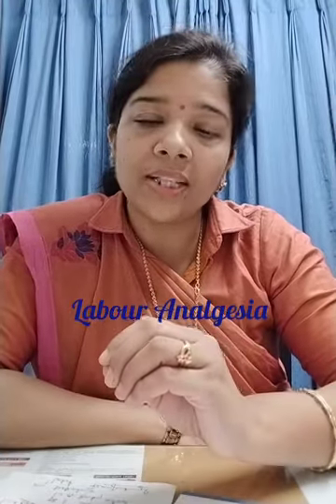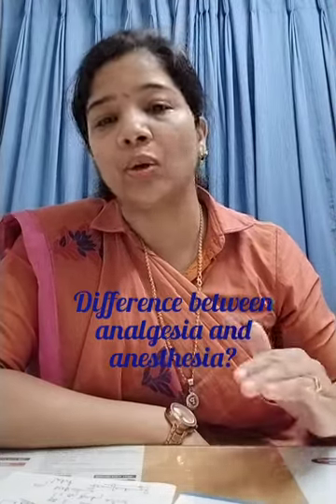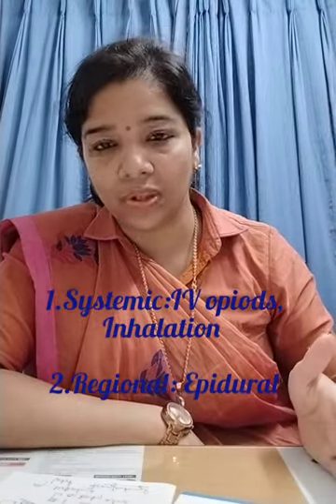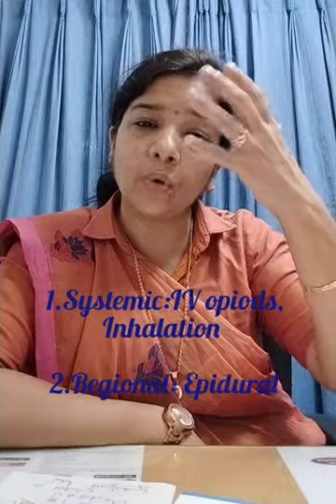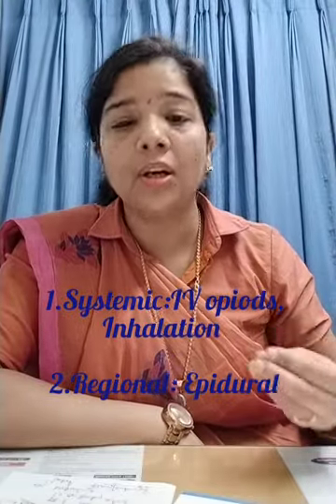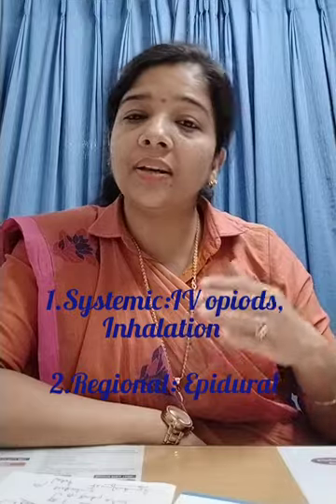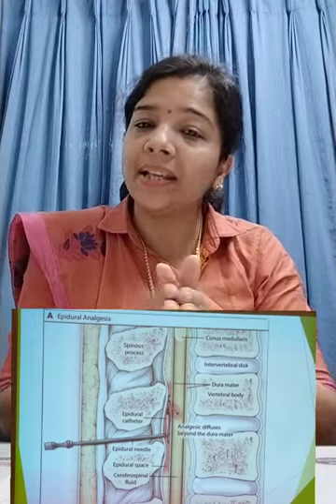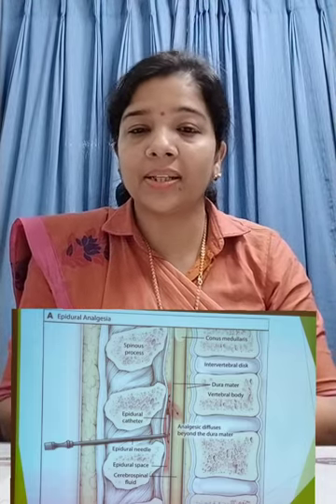Labour Analgesia: various Options,pros and cons with precautions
what is labour Analgesia
what are its types
how it's different from anesthesia
pros and cons of each analgesia
etc